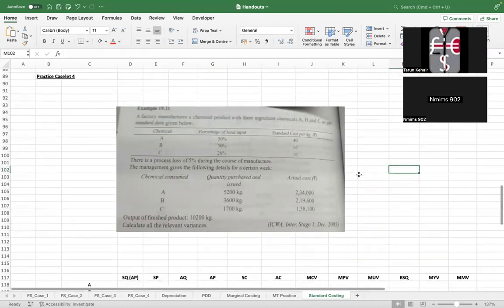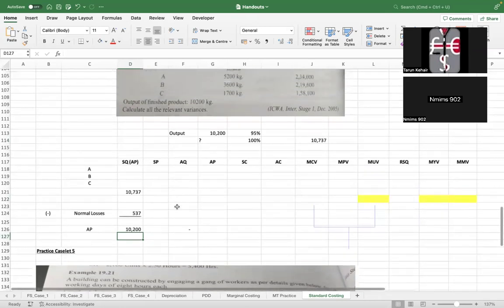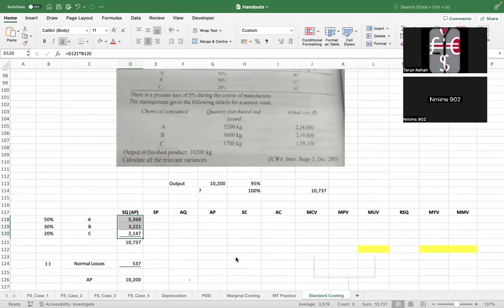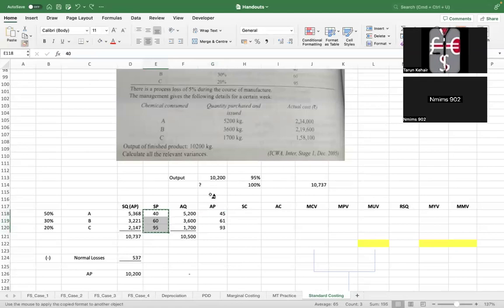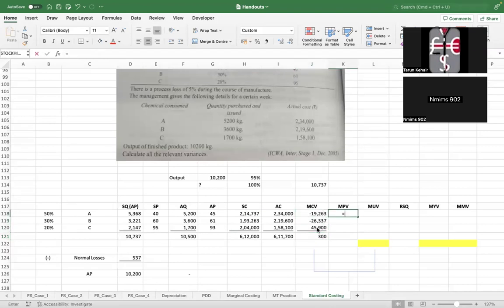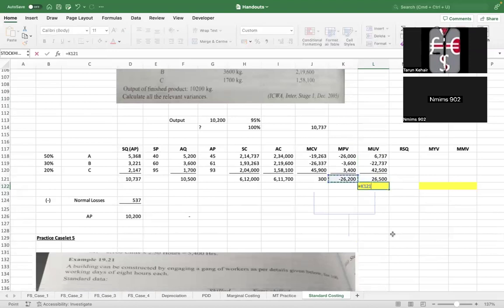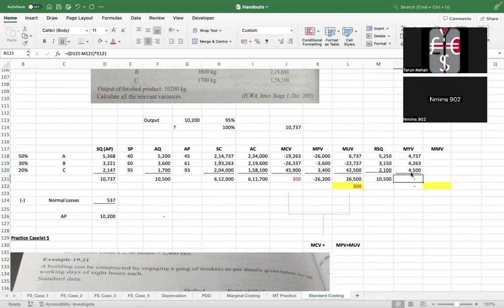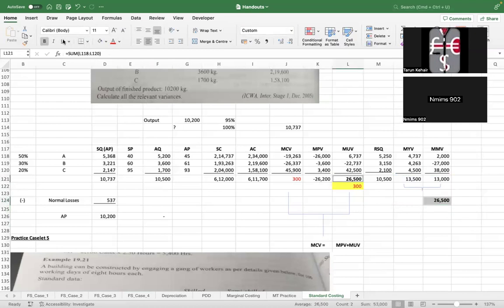Standard Costing (Material Variances)